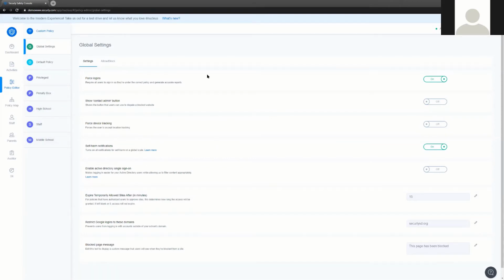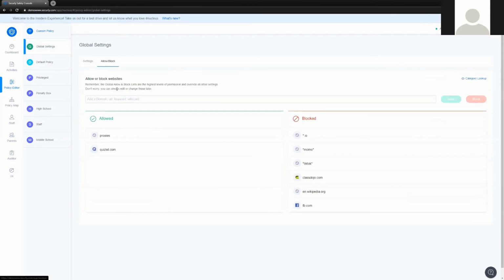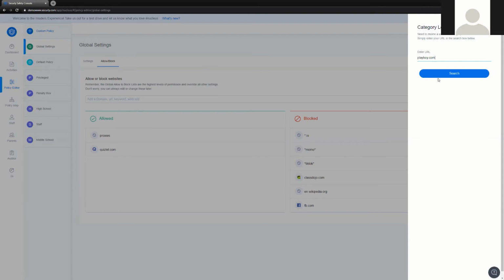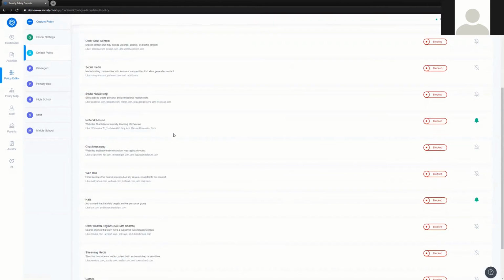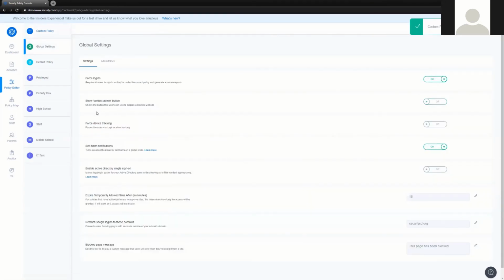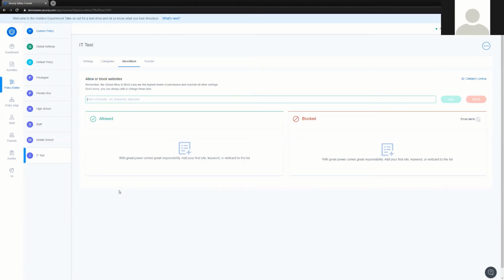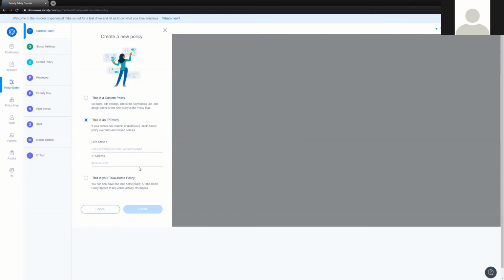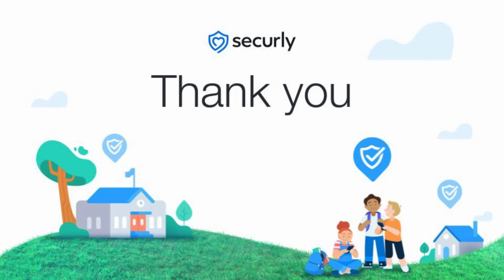Safety Console Training | Building Your First Policy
Keep your students safe on all devices—including Chromebooks, iPads, Macs, and Windows—with Securly’s signature cloud-based web filter for schools. Get full visibility into online activity, download or email reports, and receive notifications for flagged content with the most sophisticated AI engine in student safety.

Key advantages of Filter

True cloud: Stay up-to-date with no bulky hardware, software crashes, agents, or network bottlenecks.

All devices: Chromebooks. Macs. iPads. Windows. No matter the device, Filter supports any operating system.

Seamless authentication: Google, Azure, and Active Directory authentication using G Suite or Office 365.

Easy set up: Get set up in 15 minutes. No hardware.

Scalable: Filter your traffic to virtually unlimited amounts of bandwidth and concurrent connections.

Unlimited data retention: 90 days of searchable data history. Unlimited data retention for audit reports.